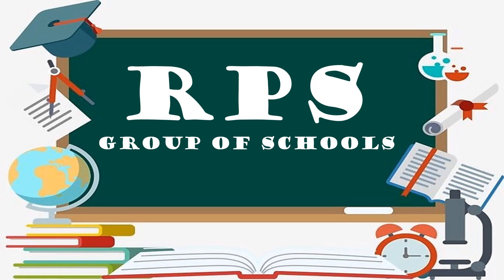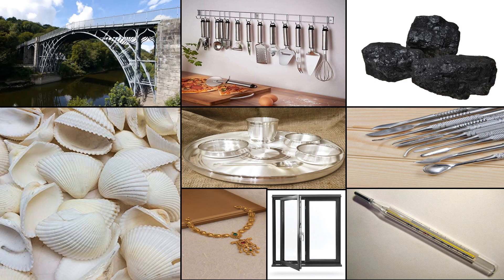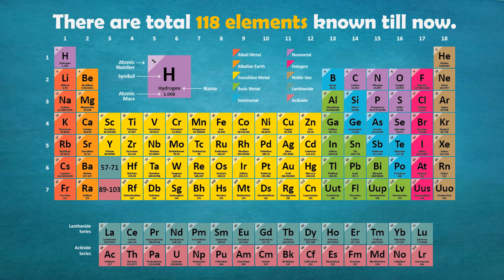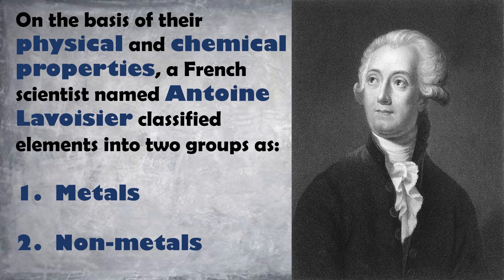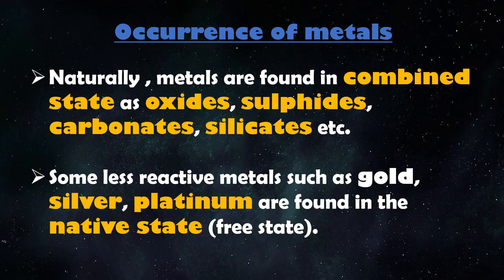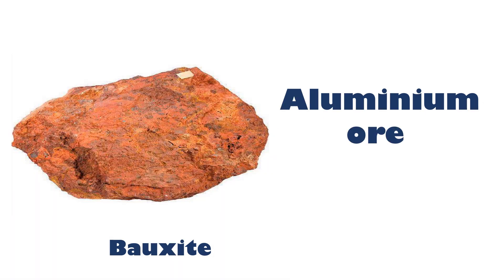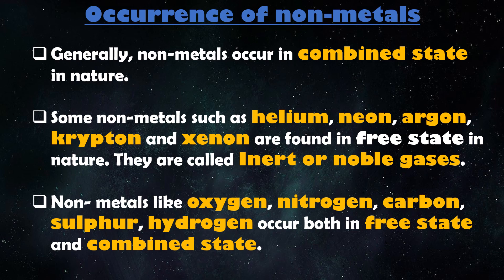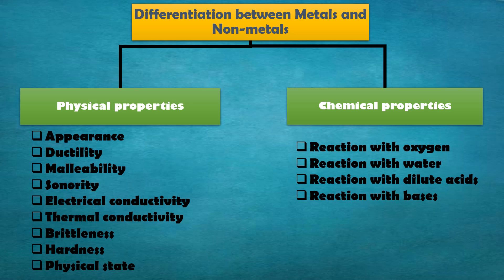RPS SCHOOL BEHROR, ( CLASS :- VIII ) METALS AND NON METALS , SESSION - I